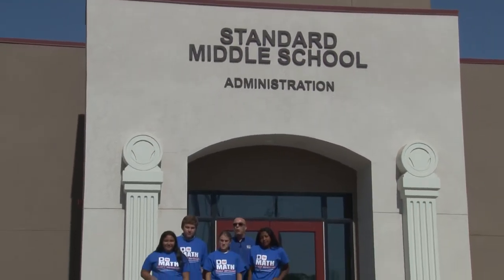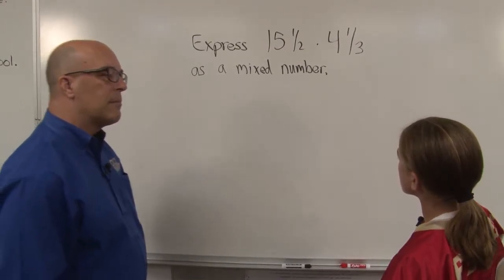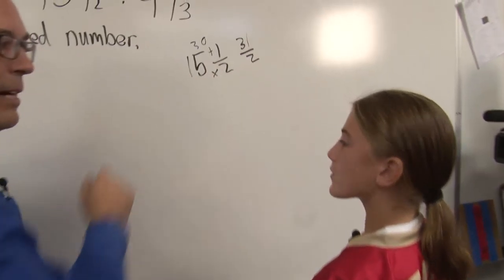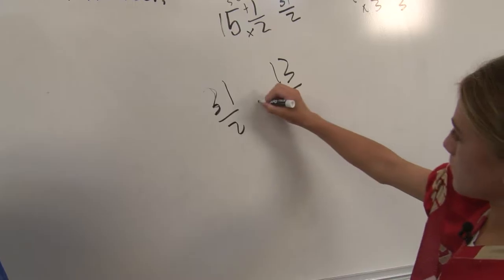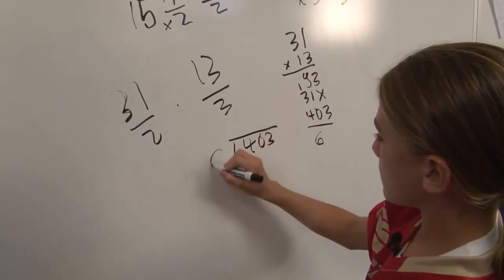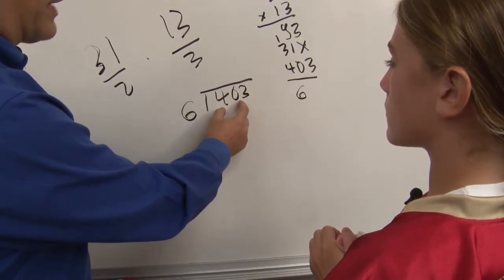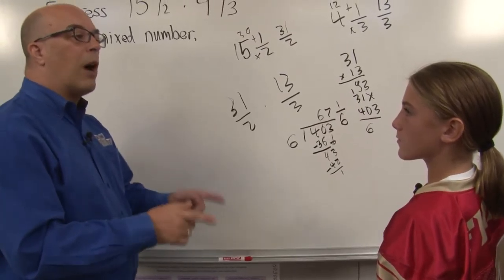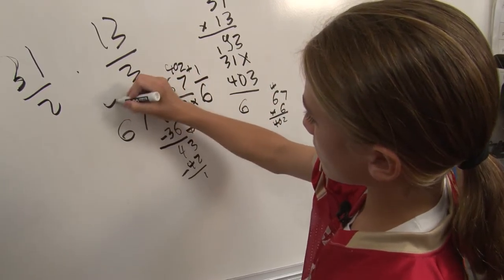IN YOUR CLASS - Standard Middle School #3: Tristan